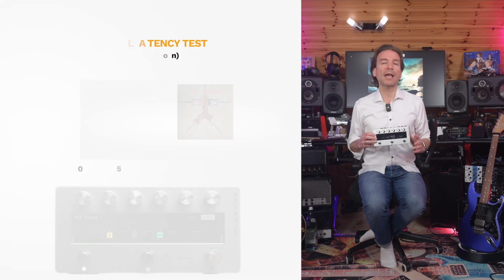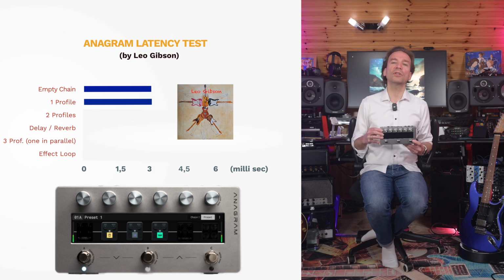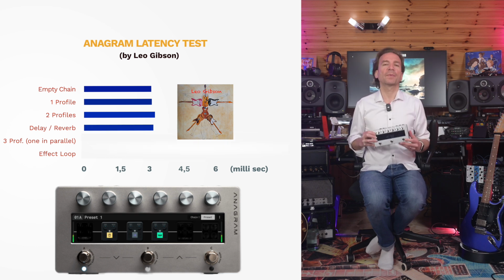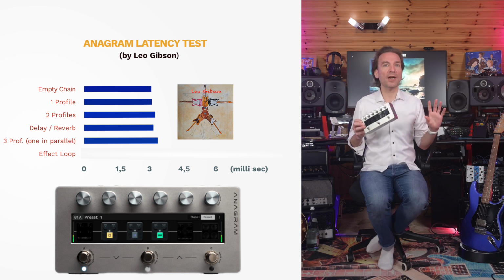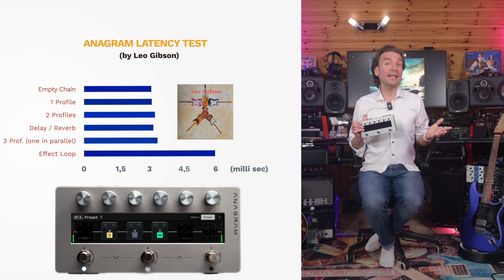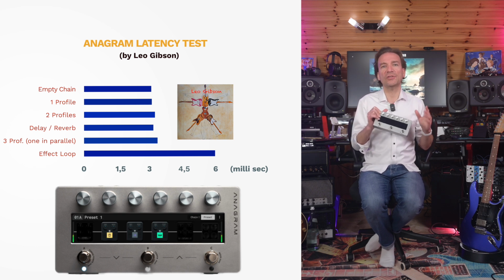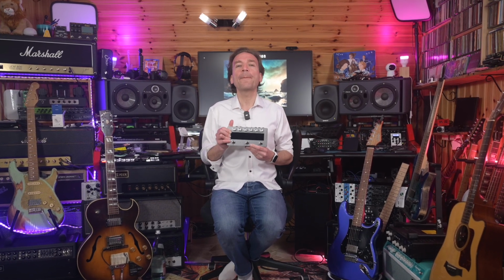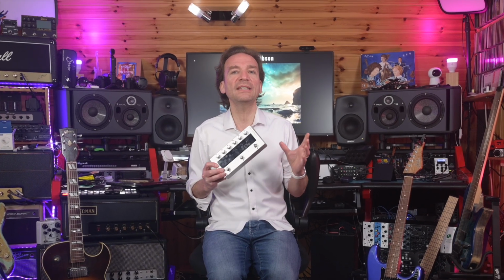Darkglass ANAGRAM: what about latency?